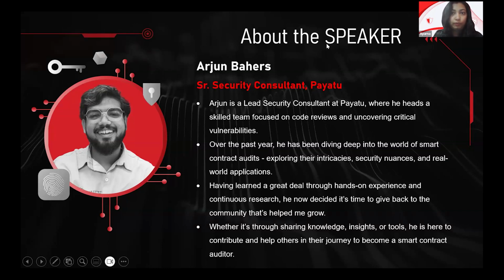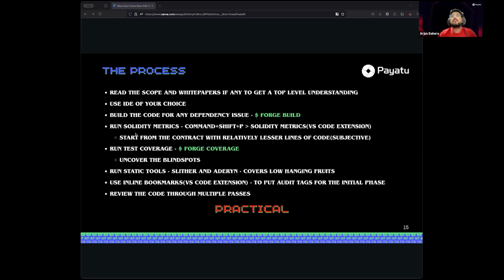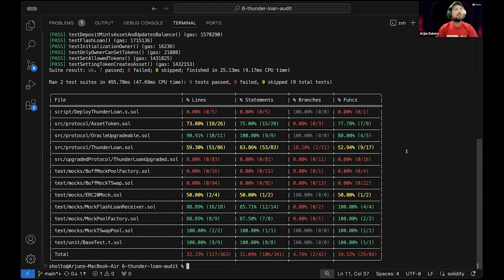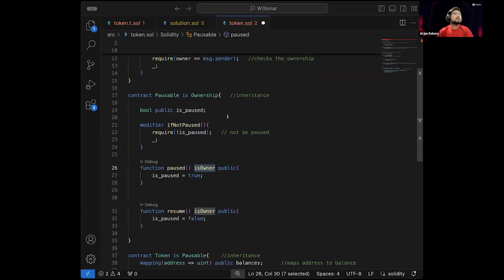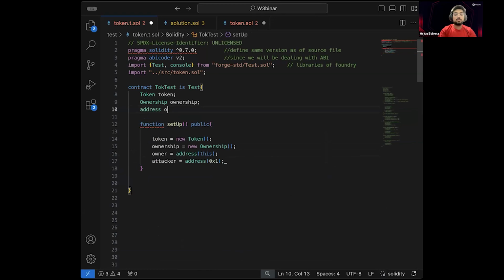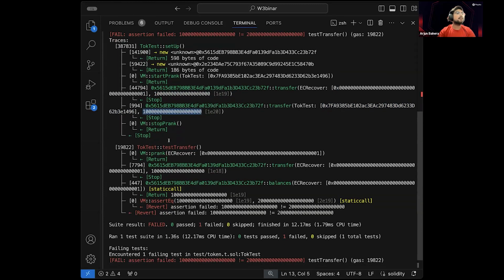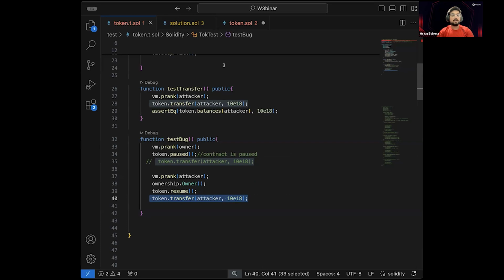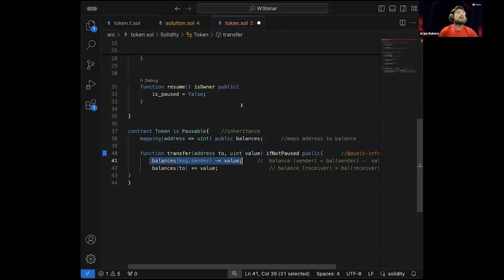Auditing a Smart Contract | Payatu Webinar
Learn How to Audit Smart Contracts – Hands-On with Slither, Foundry & Echidna
In this video, we cover the basics of auditing Solidity smart contracts, exploring both manual and automated techniques used by professionals in Web3 security.

🔍 What you’ll learn:
• Smart contract invariants and how to test them
• Fuzz testing with Foundry and Echidna
• Using tools like Slither, Cyfrin Aderyn, Foundry & Echidna
• Manual audit workflows for real-world protocols
🛠️ We’ll write real tests to break invariants, run fuzzing sessions to identify edge cases, and show you how to start thinking like a smart contract auditor.

🎯 By the end of this session, you’ll be ready to start your journey in Web3 security.
• Web3 & Blockchain Developers
• Smart Contract Auditors
• Software Security Engineers
• DevOps Professionals
• CTOs, CSOs & Technical Leads

Need help securing your Web3 applications?

Smart contracts often manage high-value assets and critical business logic. Even small flaws in access control, assumptions, invariants, or protocol logic can lead to serious security impact.

If your organization is building or maintaining smart contracts, DeFi protocols, or Web3 applications, Payatu can help identify vulnerabilities before attackers exploit them.

Want to discuss your smart contract or application security requirements with Payatu’s team?